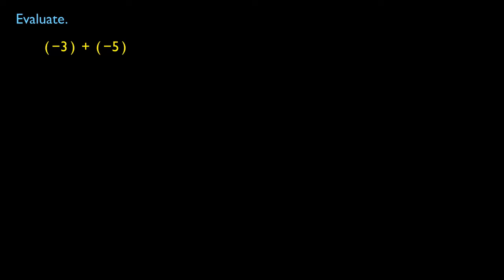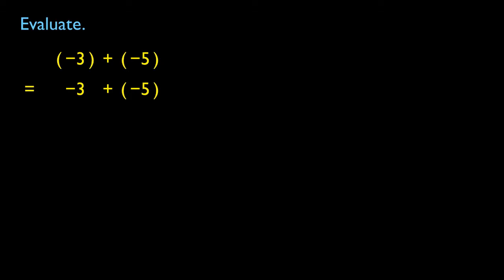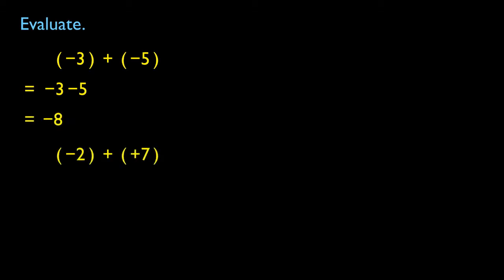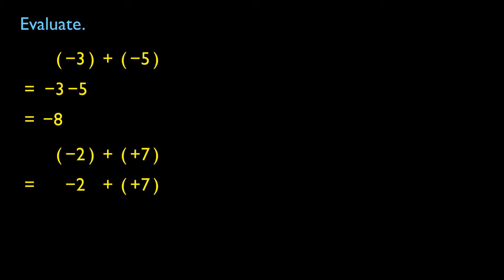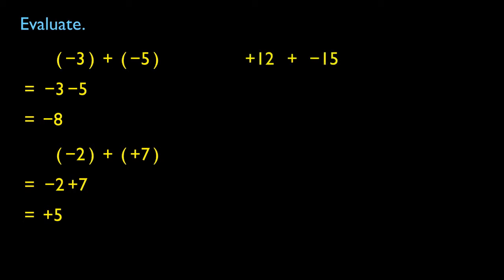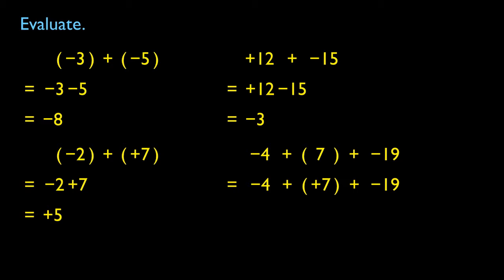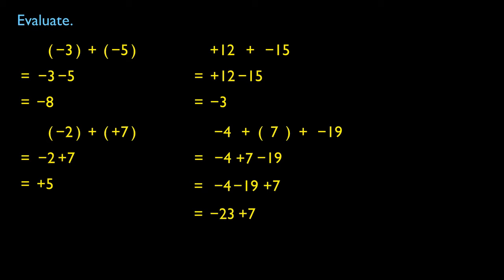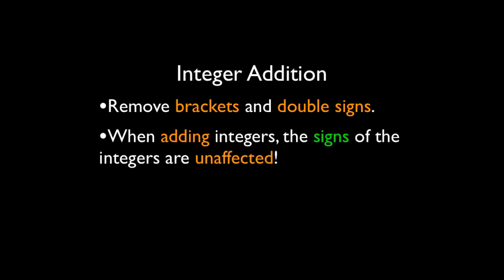mathtalk - integer addition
integer addition